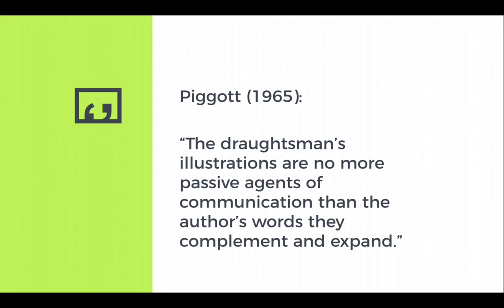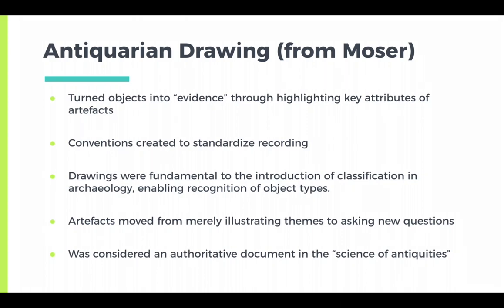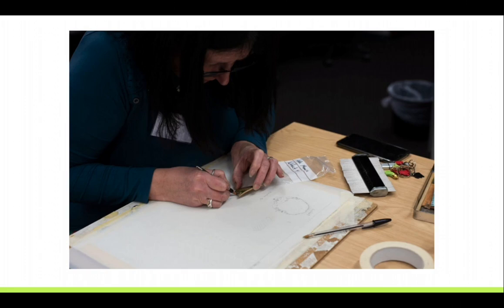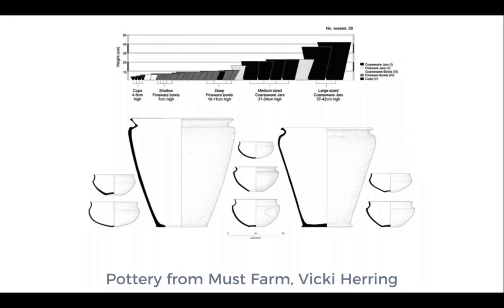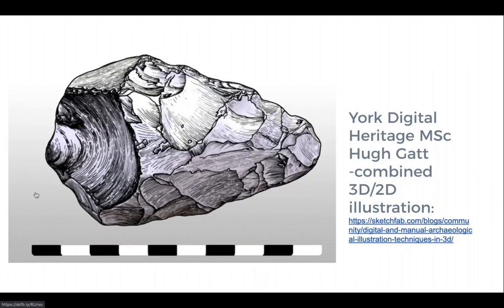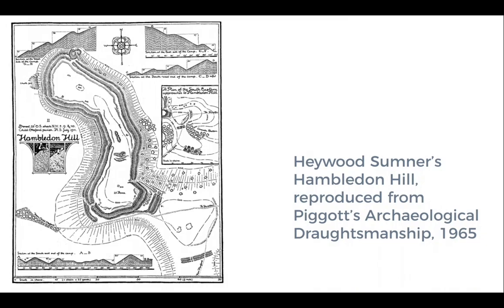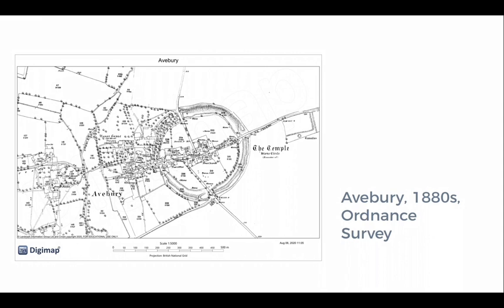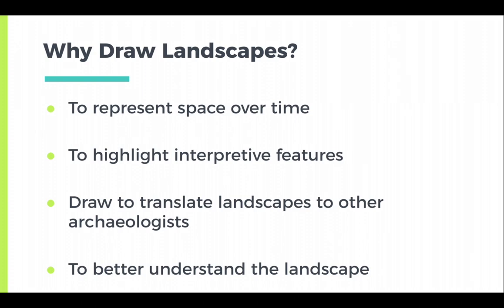Illustrating Archaeology: From Pencils to Pixels (part 2)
This is part 2 of a lecture on illustration in archaeology.